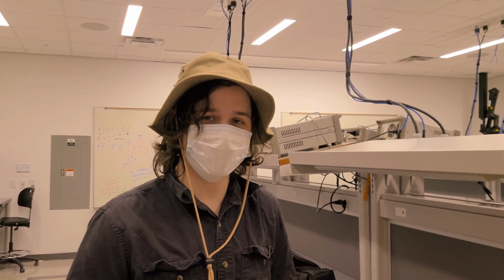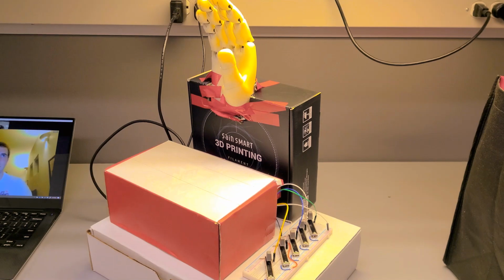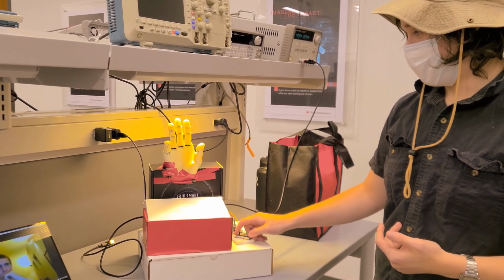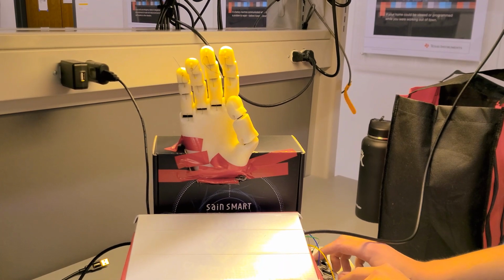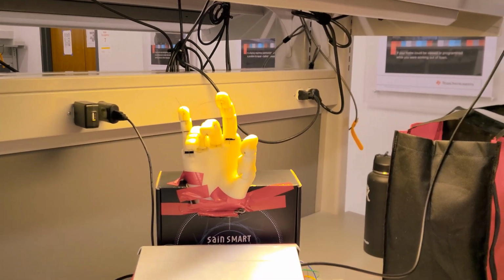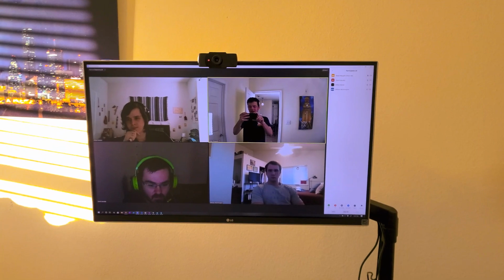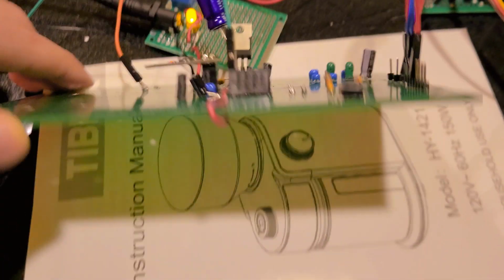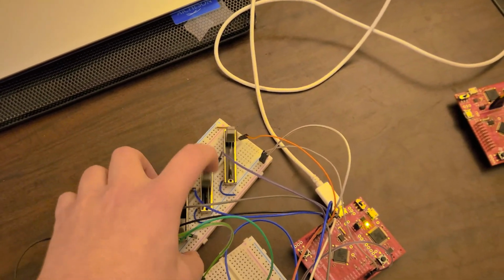EE445LFall2020_Team#6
WiFi connected 3-D printed robotic hand
Team members: Dillon Heinen, David Janosky, Blake Margolis, Will Worthington
WiFi Chipsets: ESP8266
Microcontrollers: TM4C Family